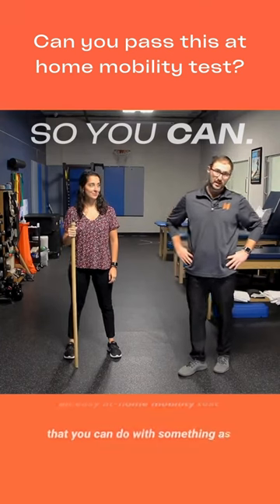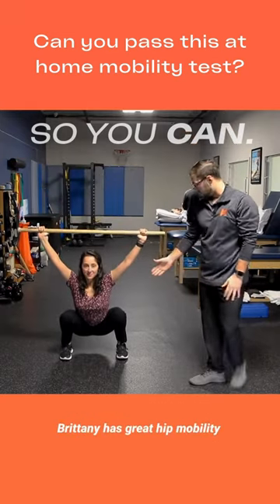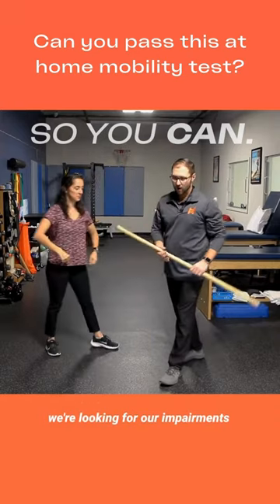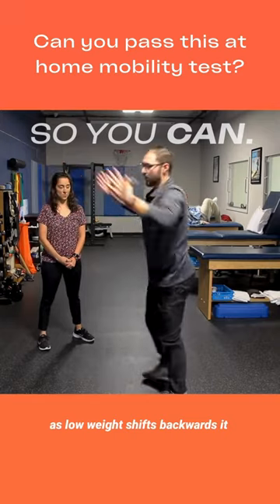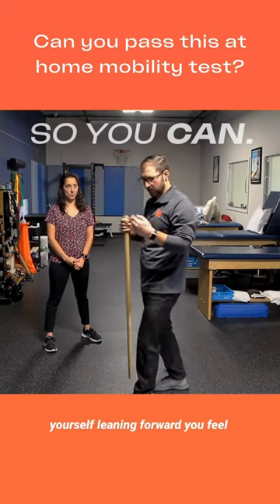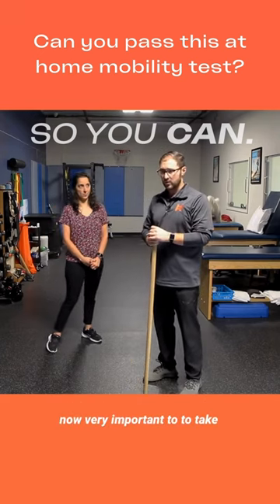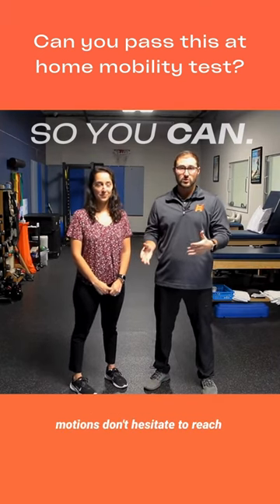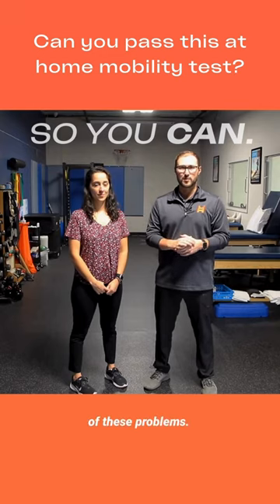Can You Pass This Mobility Test? Deep Squat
It's a great way to assess your mobility. Are you as mobile as Brittany or do you have room for improvement like Reid? Discover more about the significance of mobility by reading our blog. Join us throughout the month as we explore how mobility enhances our daily lives.